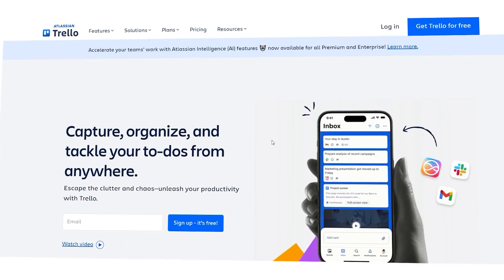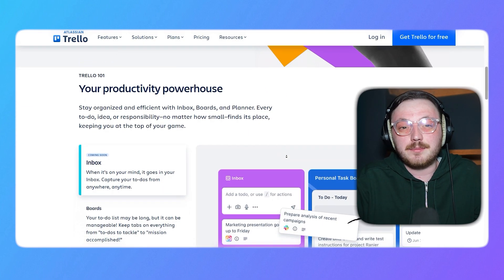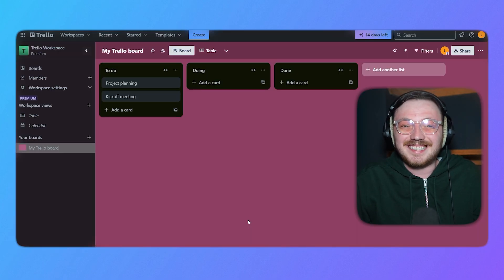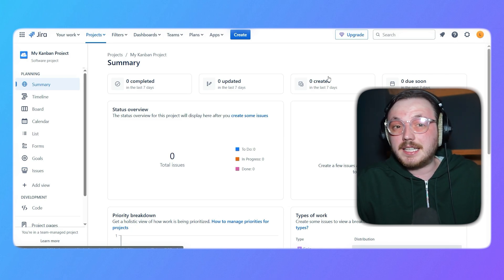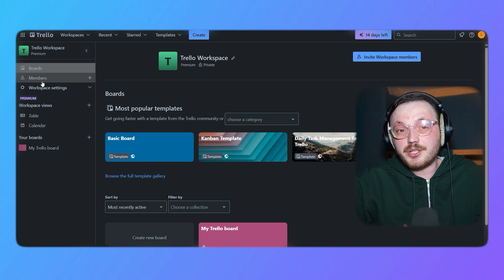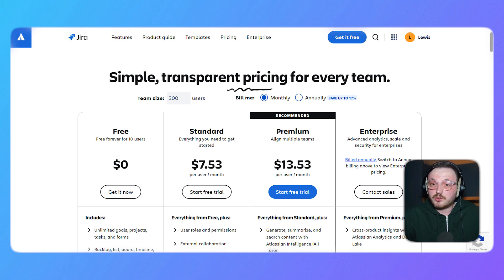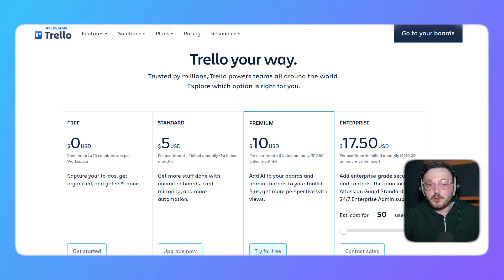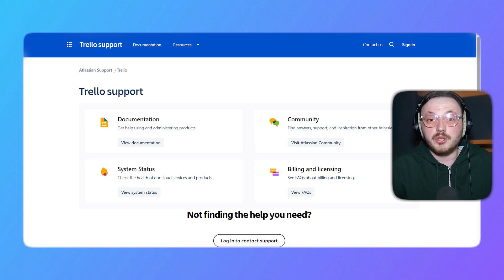Jira vs Trello in 2025 - Which One Is Better?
Compare Jira and Trello to find the best project management tool for your needs. Explore their features, differences, and ideal use cases. See which platform fits your workflow best. Make the right choice for your team.